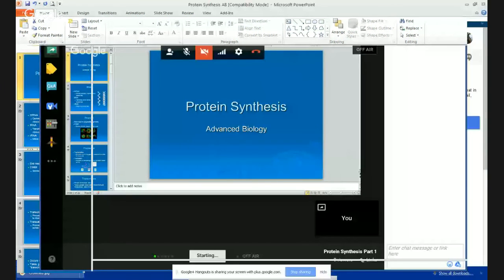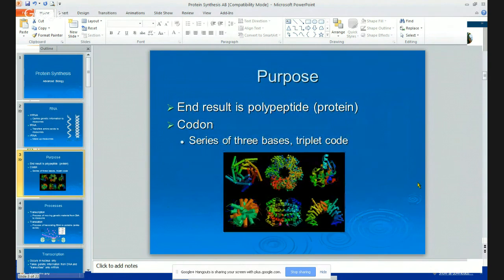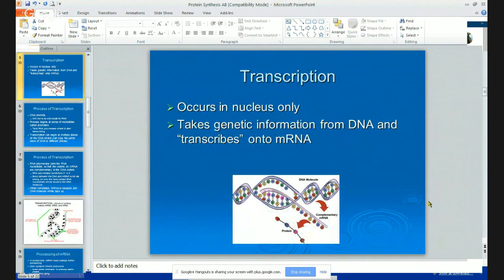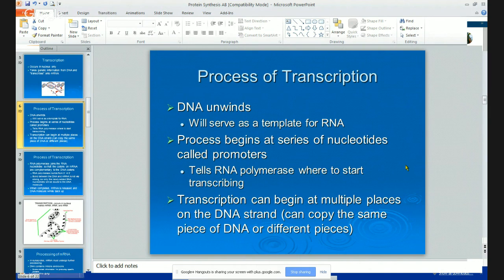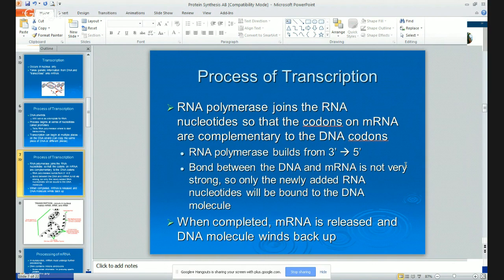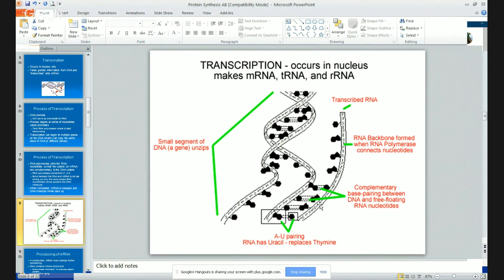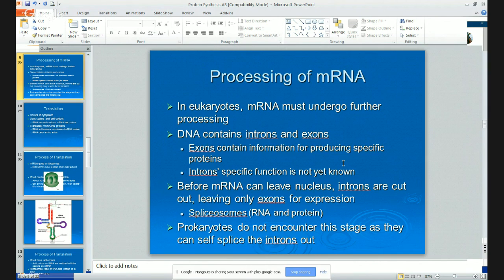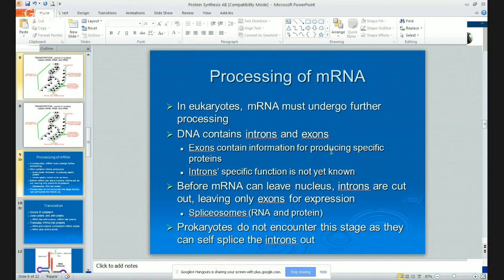Protein Synthesis Part 1